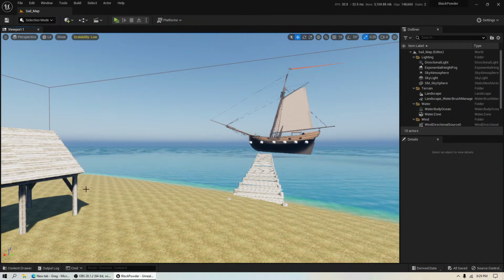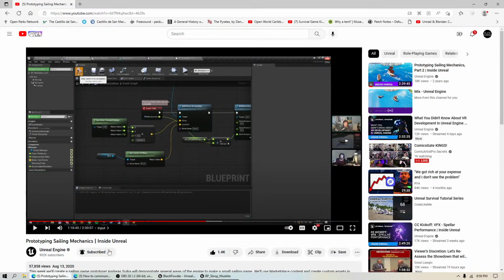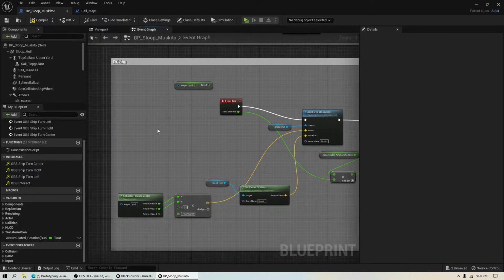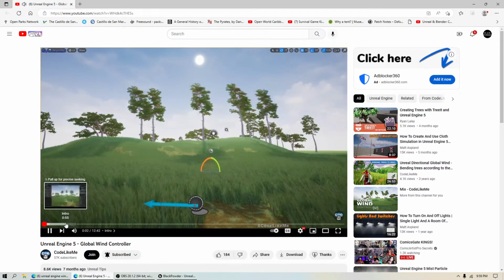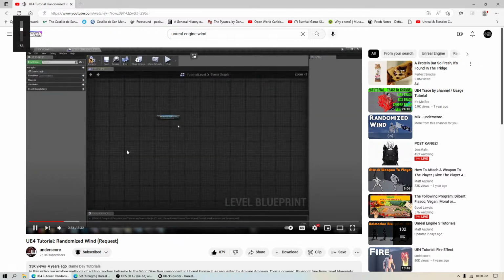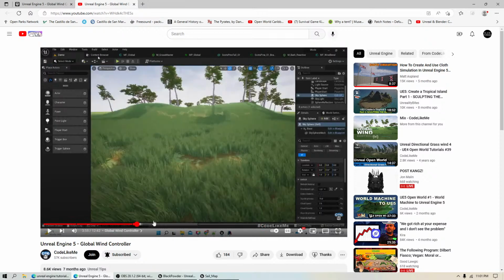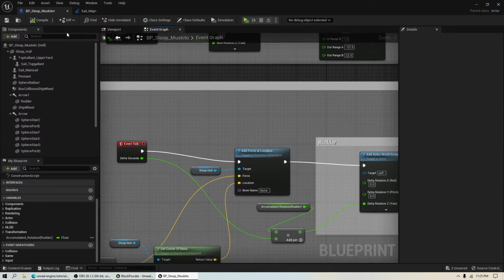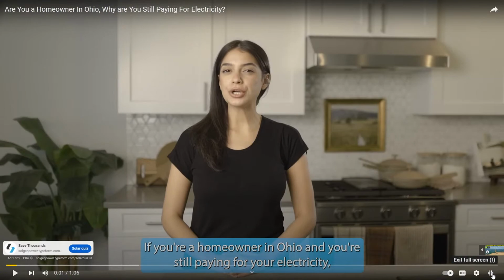Unreal Engine 5 -- Setting Sail!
Black Powder is a survival game set in the late 1700's.